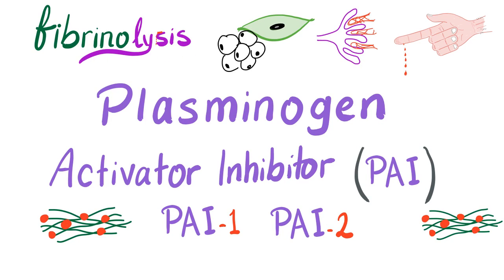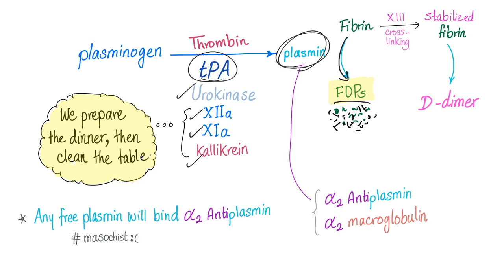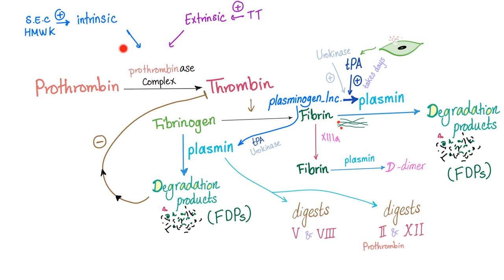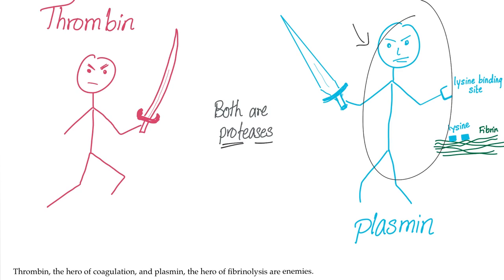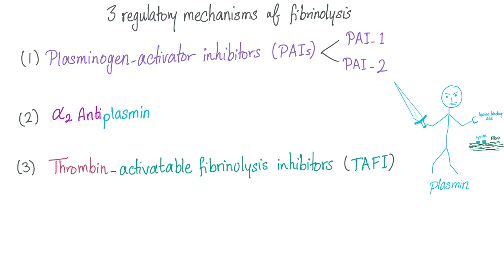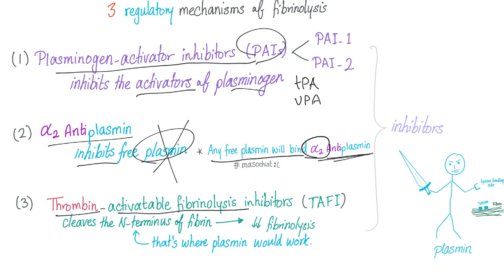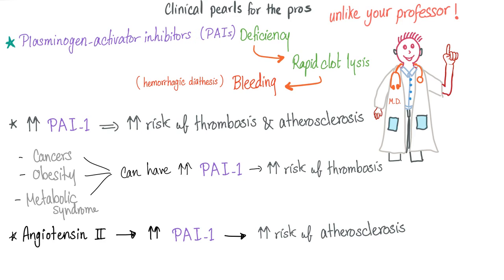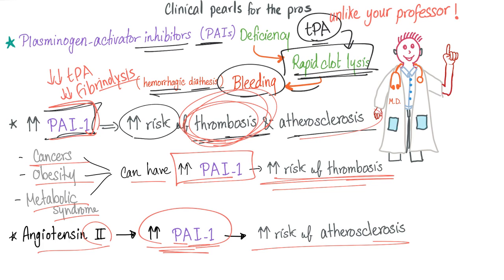Plasminogen Activator Inhibitor (PAI)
PAI-1 is secreted from endothelium and adipose tissue, whereas PAI-2 is secreted from the placenta. If you like my videos, please consider leaving a tip